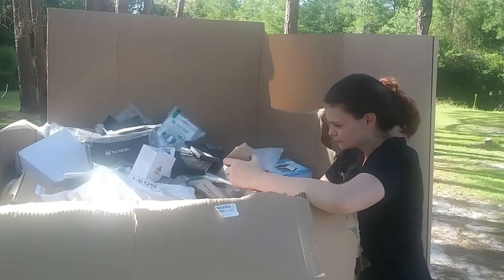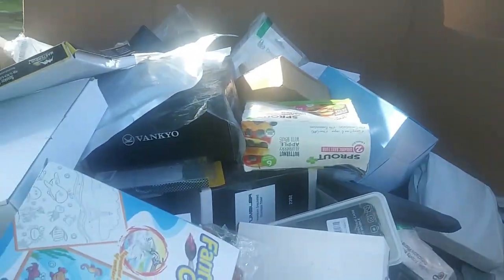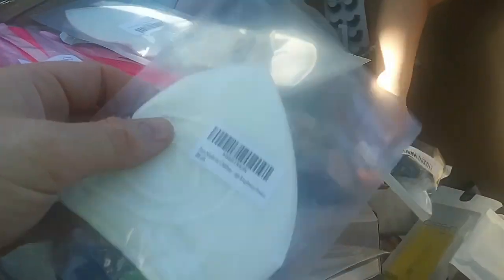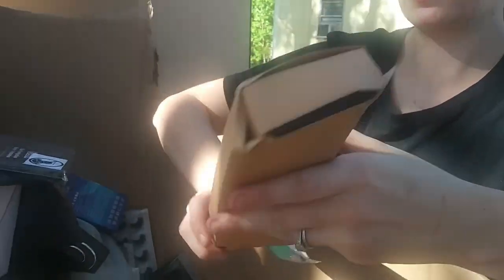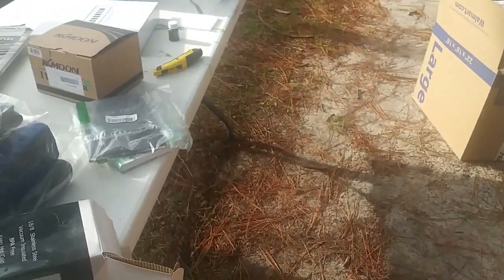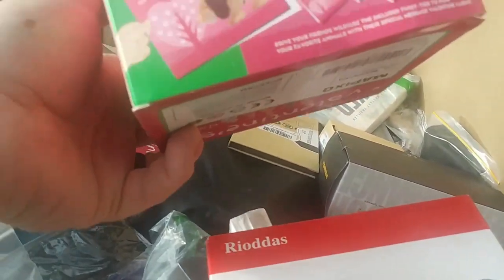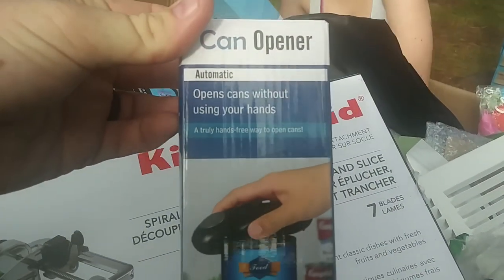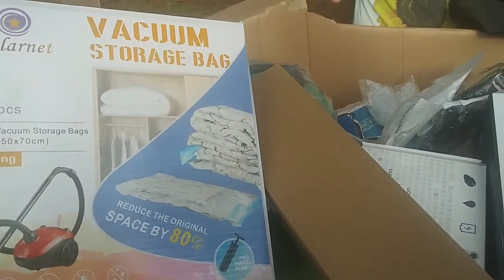Pallet Unboxing Amazon High Count | Ebay Amazon Poshmark Mercari | The Family Business | Part 1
This is our first two amazon pallets we have purchased. This is part one of a two part video. Part two coming soon.

It helps us get found on YouTube and shows support for our small business.

eBay store

poshmark closet: doublehutch19

**if your new to poshmark sign up using my code "doublehutch19" and we both receive $10.